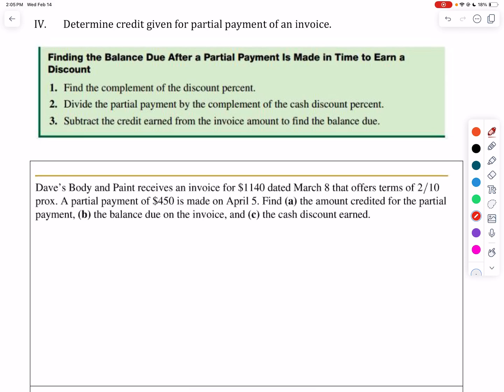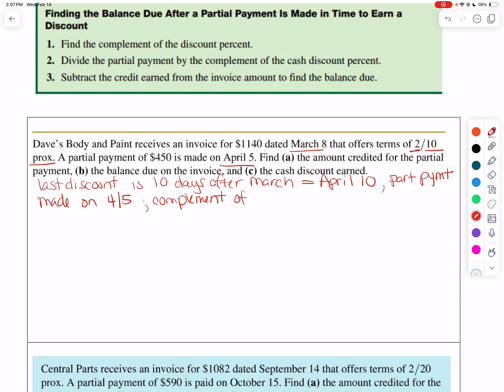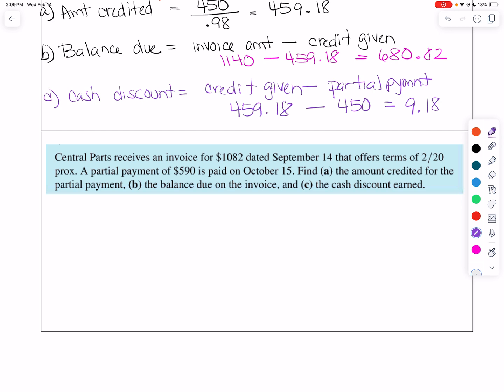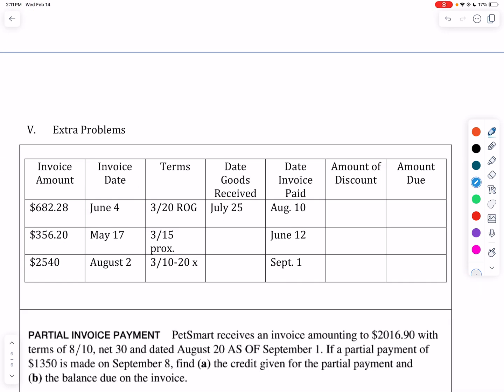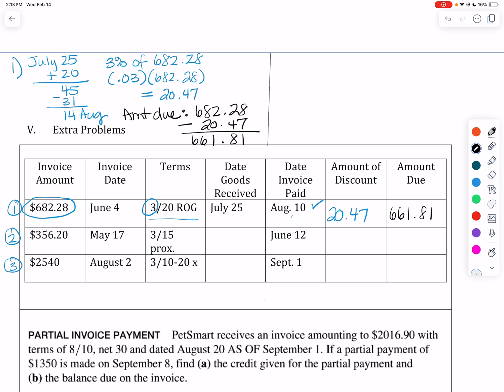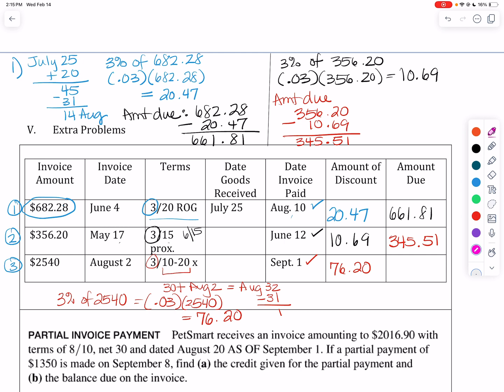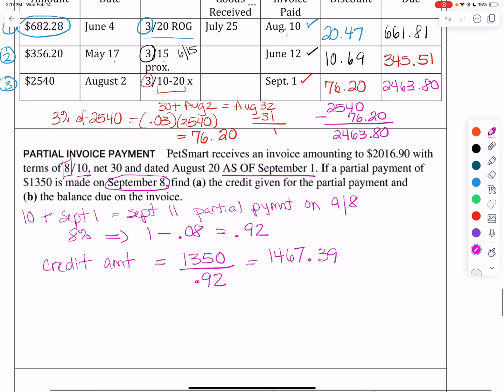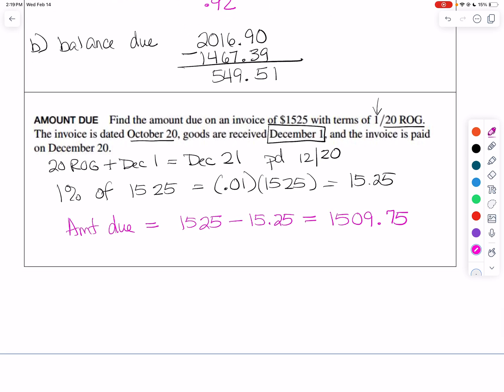MAT 160, 7.4 Cash Discounts - part 2